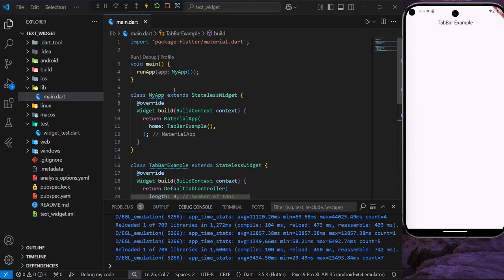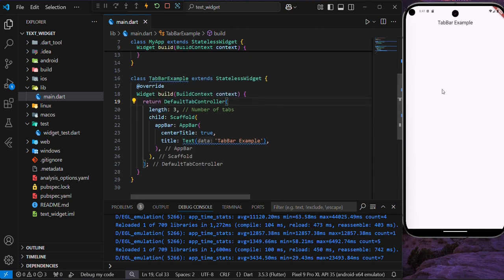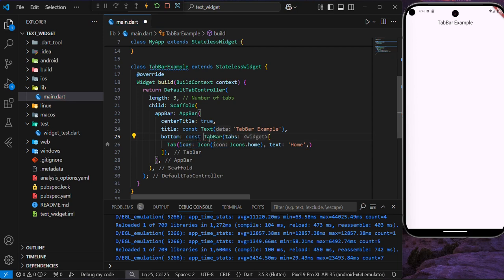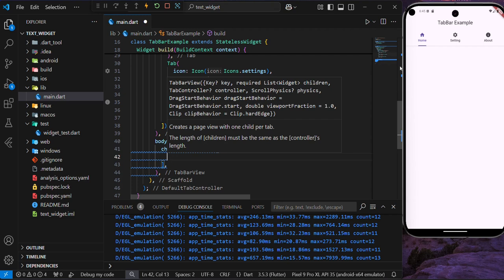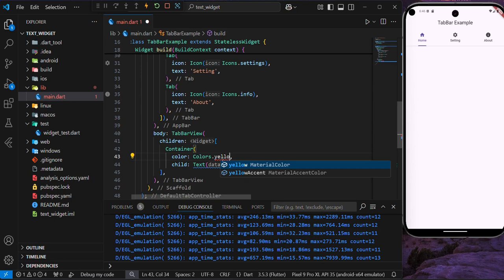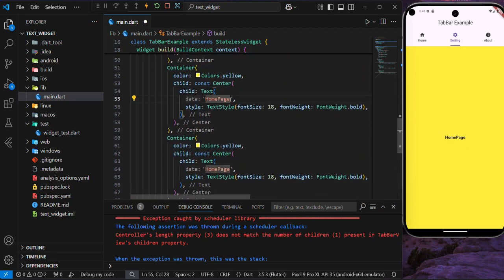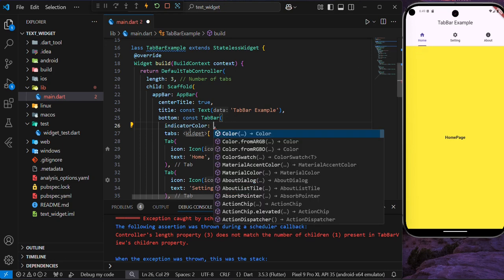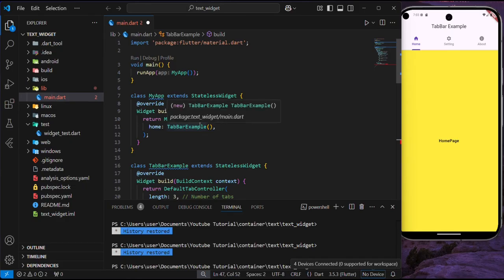TabBar Flutter Widget - Code With Examples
Discover the power of Flutter's TabBar widget! In this tutorial, you'll learn how to set up, customize, and dynamically populate tabs in your app. Whether you're creating a simple navigation bar or a feature-rich interface, the TabBar widget offers the flexibility and functionality you need. Watch now to take your app's navigation to the next level!